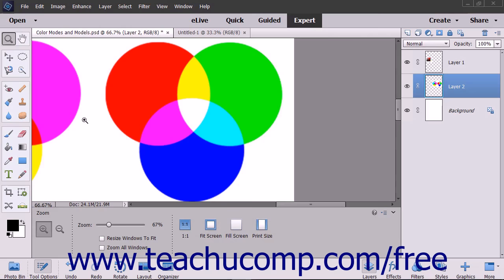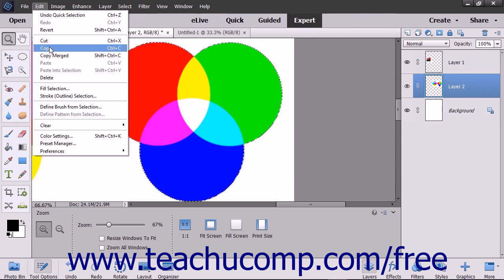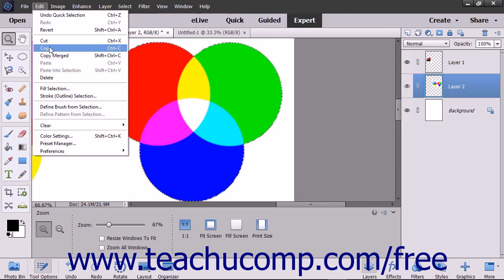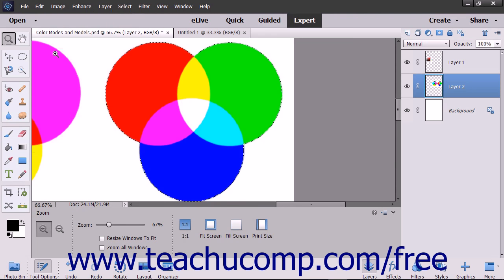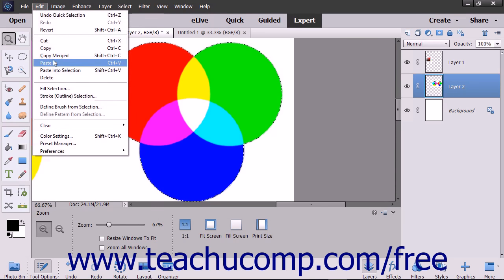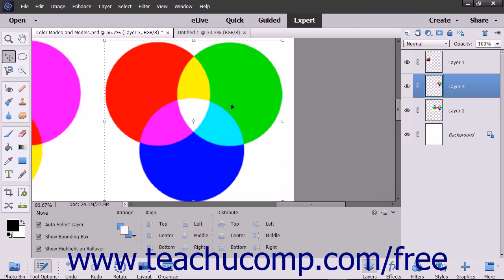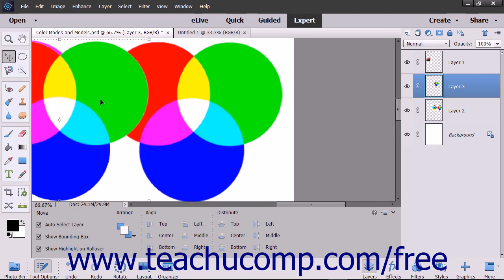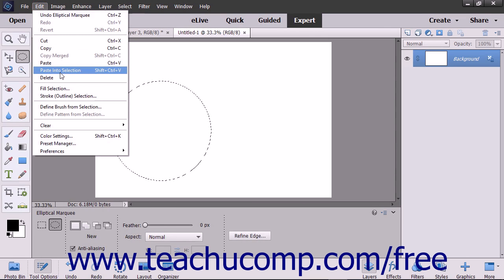Photoshop Elements 15 Tutorial Copying and Pasting Pixel Selections Adobe Training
Learn how to Copy and Paste Pixel Selections in Adobe Photoshop Elements A clip from Mastering Photoshop Elements Made Easy v. 15. - the most comprehensive Photoshop Elements tutorial available. Visit us today!